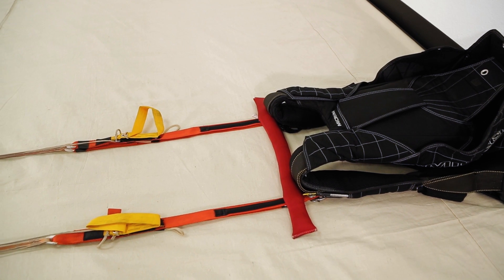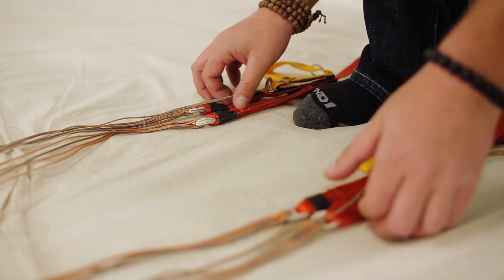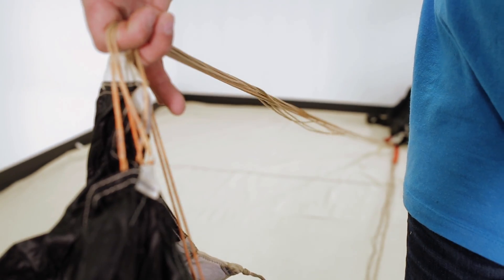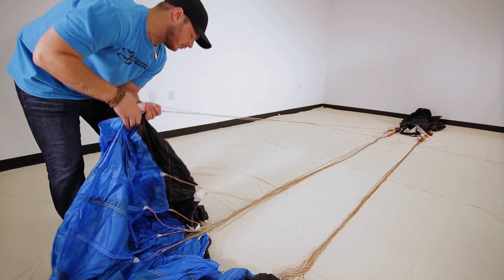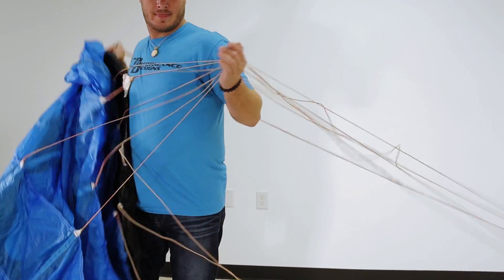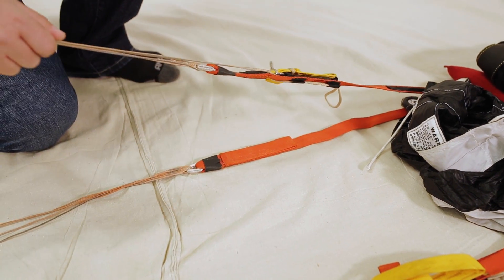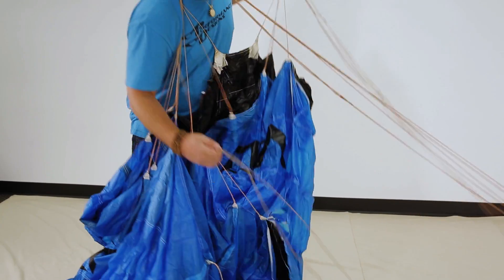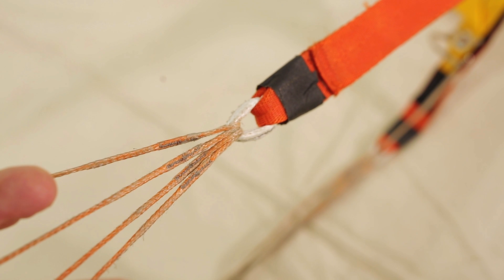How To: Continuity Check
Our US tour rep Matt Siegmann explains how to perform a continuity check.